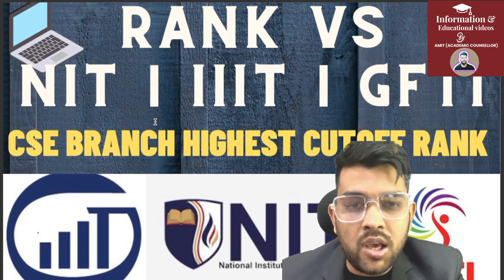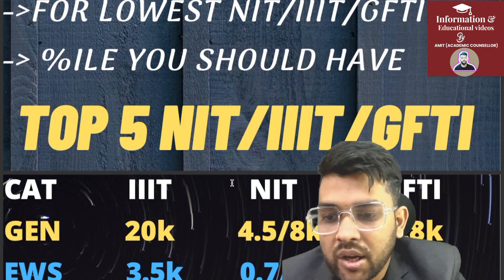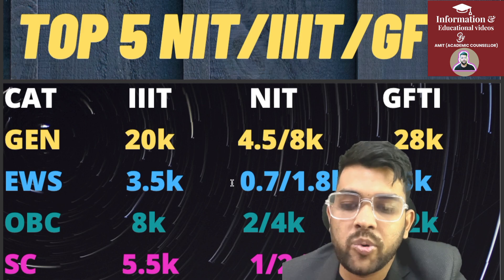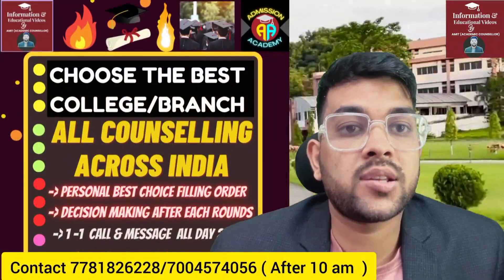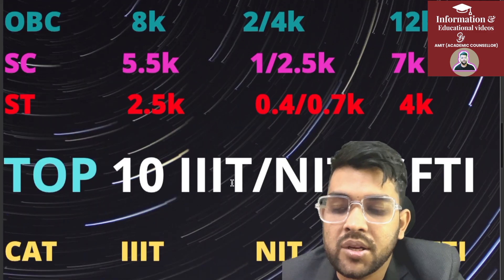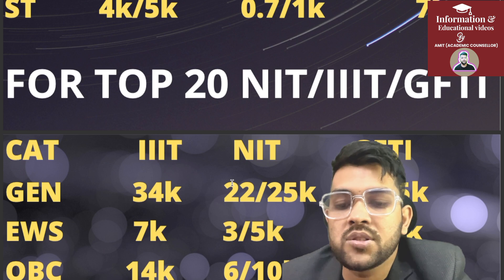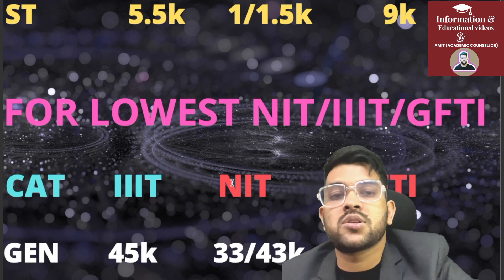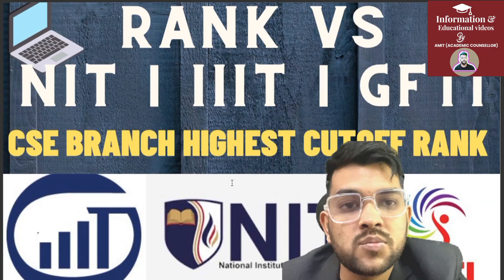Jee mains 2024 Result NIT Cutoff | Rank vs NIT/IIIT/GFTI Cutoff | JOSAA Counseling 2024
(Josaa counselling 2024 complete guidance course app link )

(Josaa counselling 2024 Complete guidance course website link)

1-1 Guidance will be provided Until your final admission

24×7 Call and msg facility available

(Josaa Counsellling 2024 complete process in details )

(josaa counselling 2024 complete schedule &registration process )

(Josaa 2024 Rank vs All 26 iiit college )

(josaa counselling 2024 Rank vs avg 16 iiit college )

(Josaa 2024 Rank vs top 10 iiit college )

(Josaa 2024 All 32 Nit category wise expected cutof rank )

(josaa 2024 Rank vs Top 10 Nit college )

(Josaa counselling 2024 Rank vs lower 12 nit college )

(josaa 2024 Rank vs avg 10 nit college for lower branch)

(all counselling across india with jee rank )

(josaa counselling 2024 rank vs nit/gfti/iiit expected cutoff for lower branch )

(josaa counselling 2024 rank vs nit/gfti/iiit expected cutoff for ece branch)

(viteee 2024 updated rank vs branch for round 4/5 )

(Amrita 2024 Rank vs Branch for all campus slab wise)

(Amrita counselling 2024 jee percentile vs Branch )

(Amrita counselling 2024 complete info in details)

(COMEDK 2024 TOP 30 COLLEGE SAFE RANK )

(COMEDK 2024 TOP 10 COLLEGEEXPECTED CUTOFF RANK )

(MET 2024 RANK VS BRANCH FOR ALL CAMPUS)

(BITSAT 2024 Expected Marks vs All Branch)

(Wbjee 2024 Marks vs Rank vs Branch )

(Mhtcet 2024 Marks vs Percentile vs Rank vs Branch )

(Pessat 2024 Rank vs All Branch )

Jee mains 2024 top 5 iiit/nit/gfti cse cutoff rank
jee mains 2024 top nit college cse branch cutoff rank
jee  expected cutoff rank for top nit/iiit/gfti college
jee mains 2024 safe rank
Jee 2024 all category safe rank for nit
Jee 2024 all category safe rank for cse branch
jee 2024 all gfti college safe rank for cse branch
jee mains 2024 all nit cse expected cutoff rank
jee mains 2024 top 20 nit/gfti/iiit safe rank
jee mains 2024 top 10 nit/gfti/iiit cutoff rank
all gfti college safe rank for cse branch
all nit college safe rank for cse branch
all gfti college expected cutoff rank for cse branch
josaa
josaa counselling
josaa counseling
josaa_cutoff